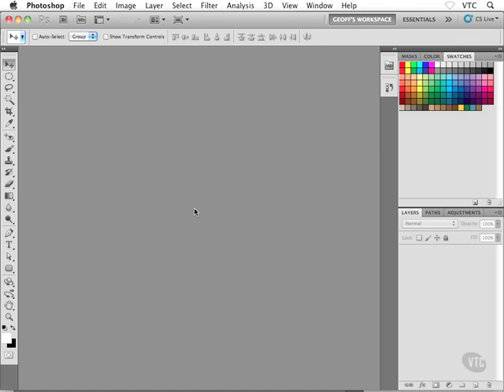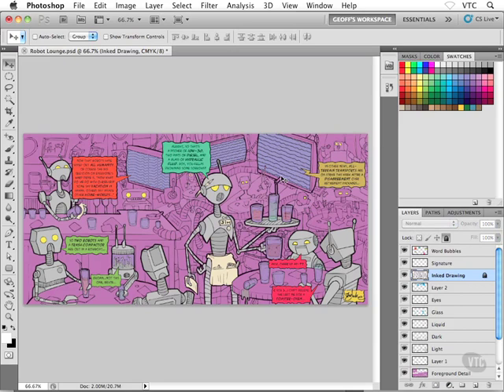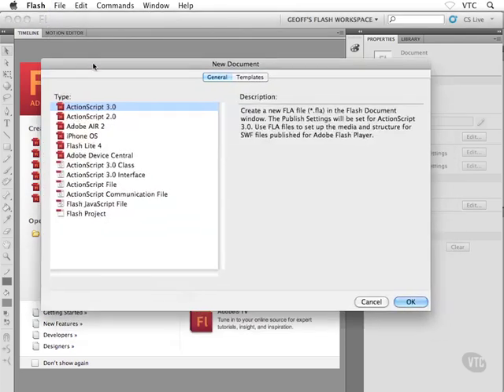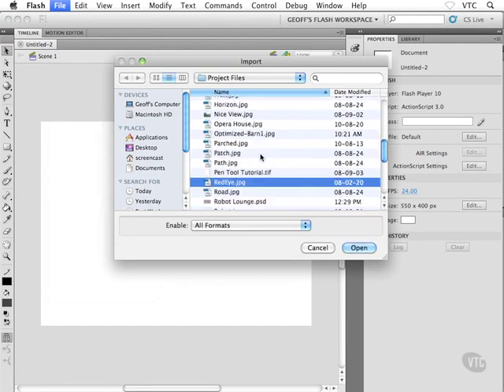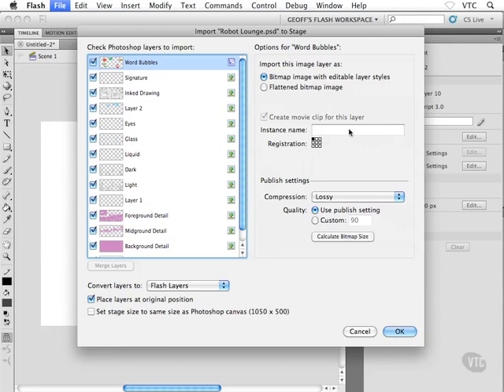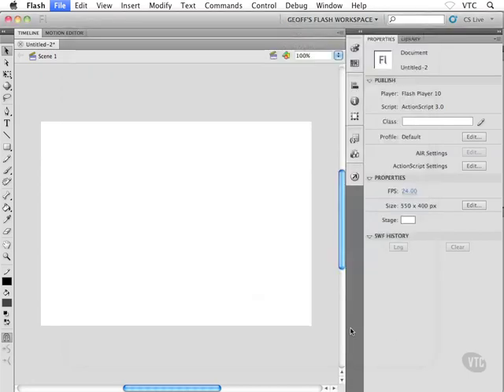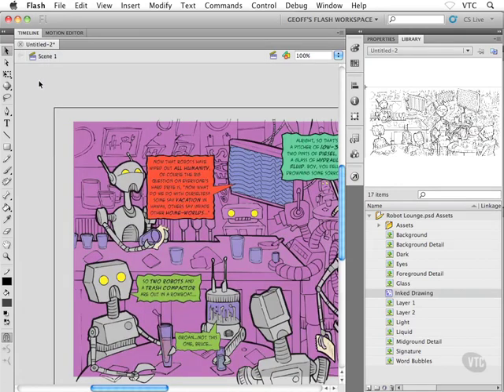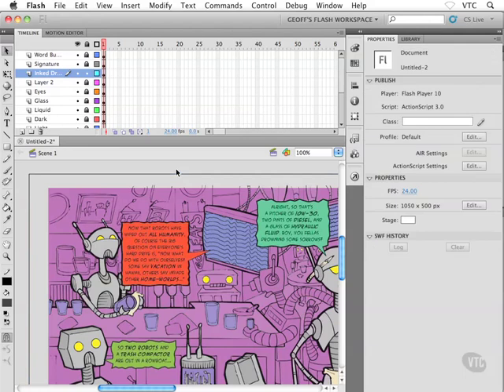0910 Using Photoshop and Flash Together